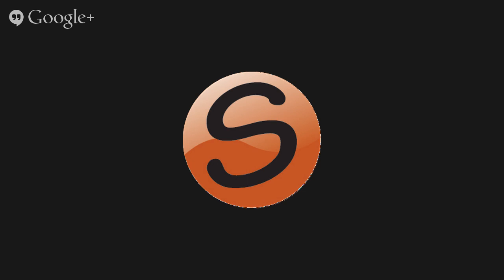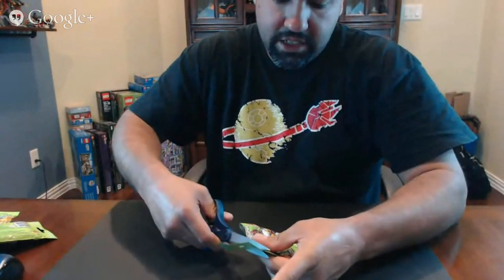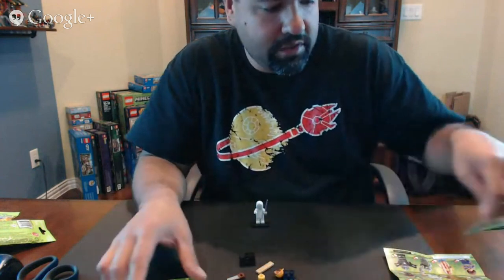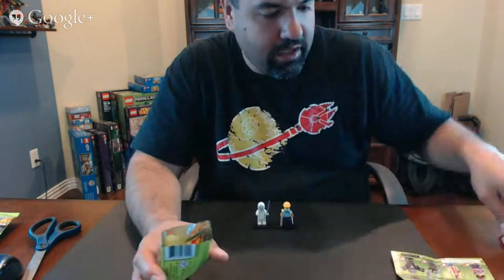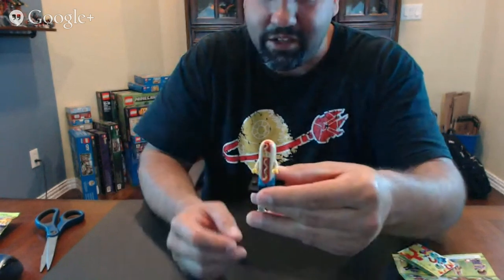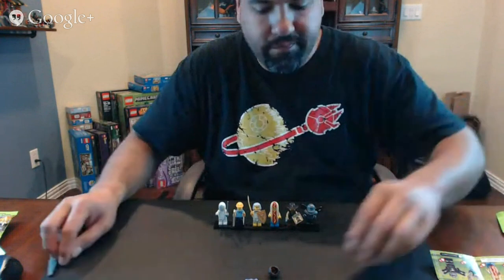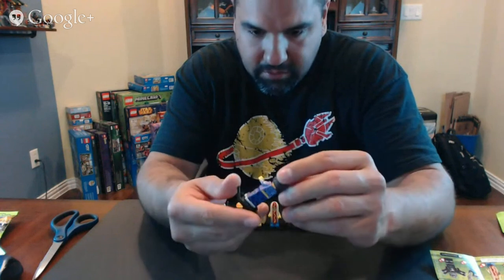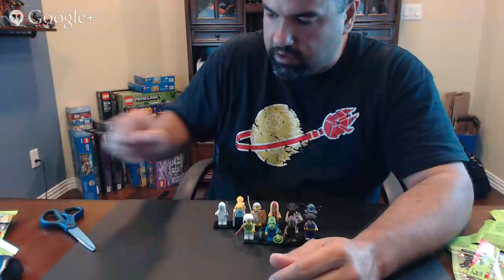Lego CMF series 13 Live opening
See the opening of the Lego Collectible minifigures, series 13.